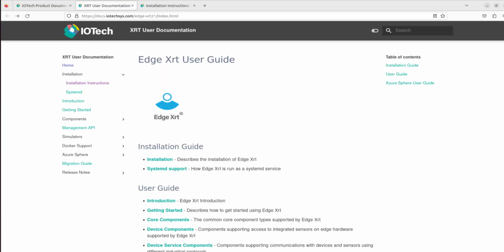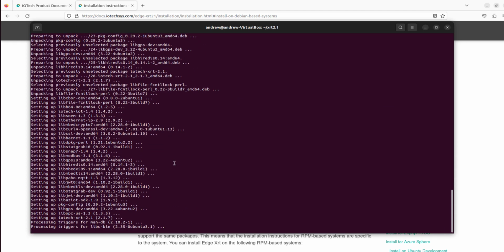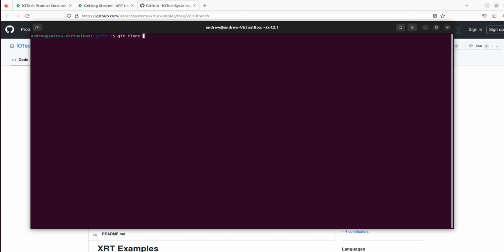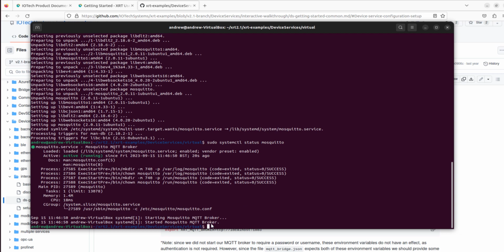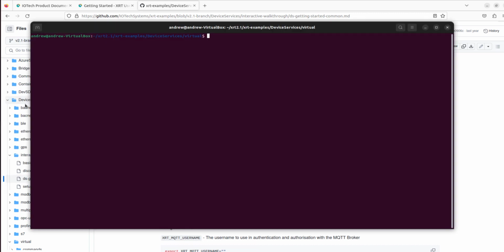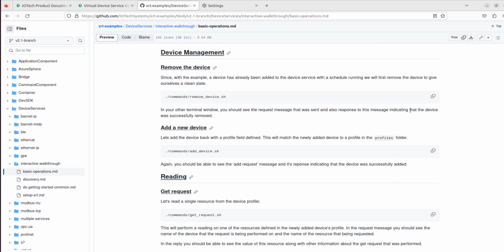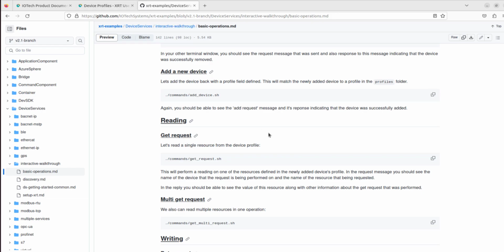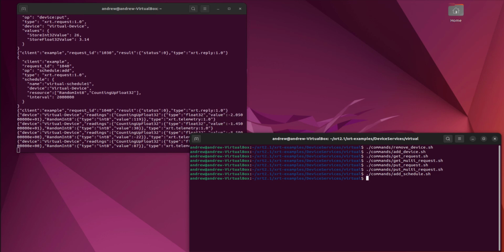Edge Connect Getting Started Tutorial